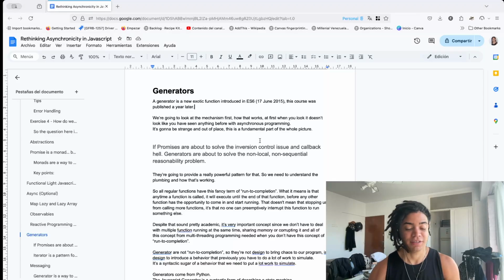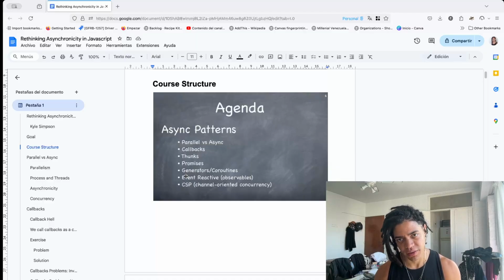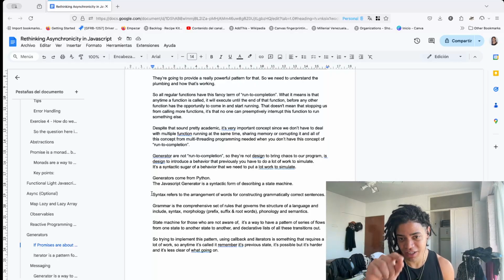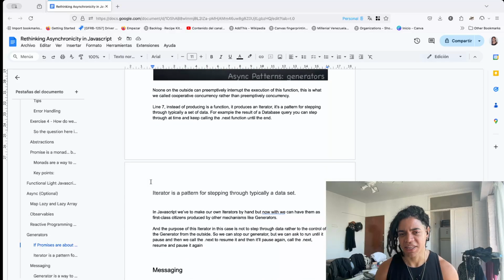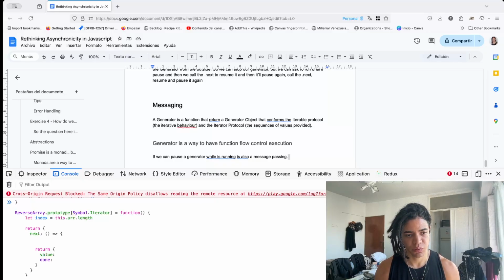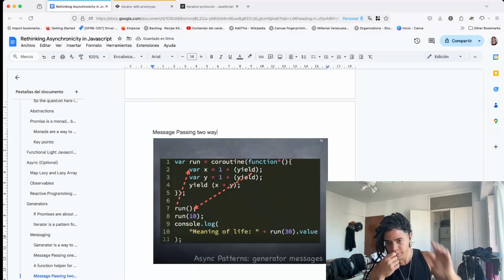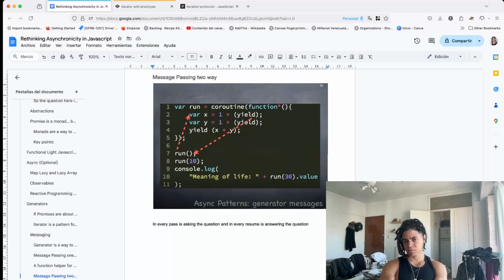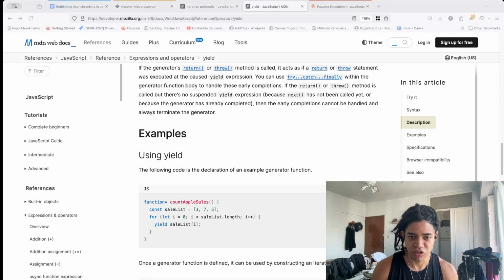Advanced Redux : Generators as Iterator - An Example.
The problem Generator solve is to have an Iterator natively in Javascript ES6.
Before that it required a lot of work to do that and now how that unlock a pattern truly helpful in dealing with concurrency in our code.

Example of Iterate an Array in a Reverse order, using Iterator vs Generator.

We'll see later examples about this.
.business ui